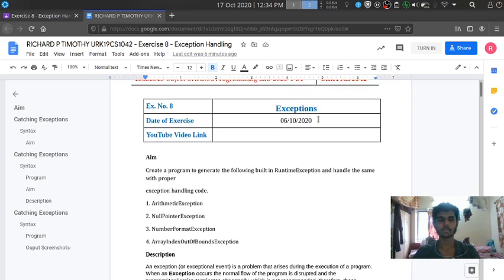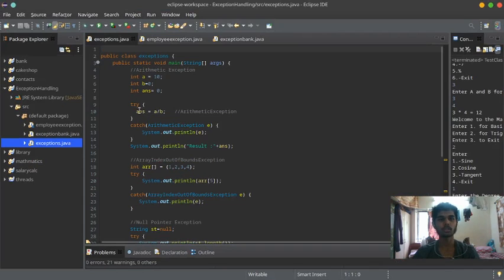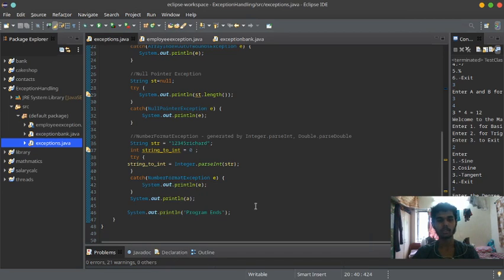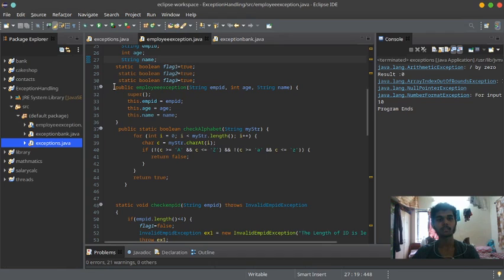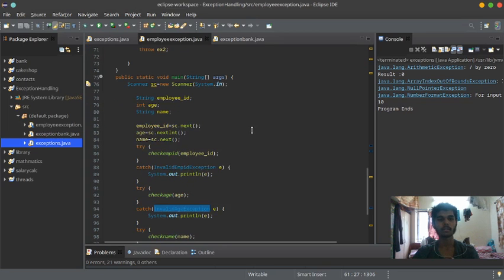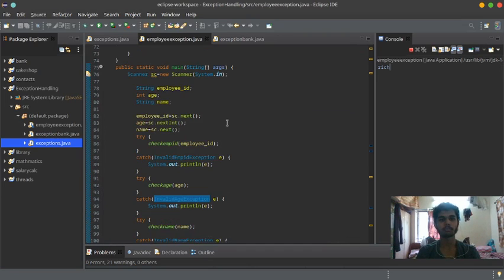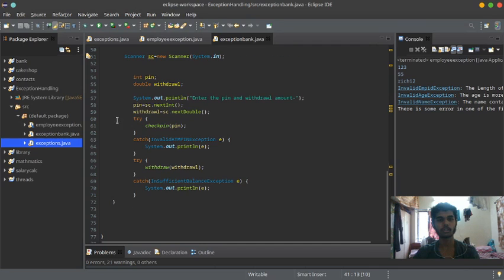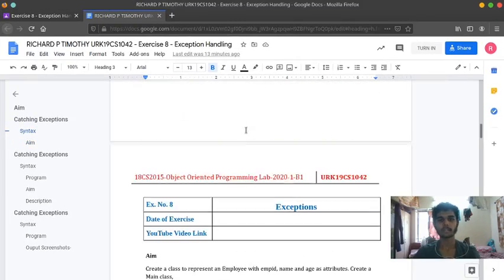Experiment 8 (OOPS LAB)